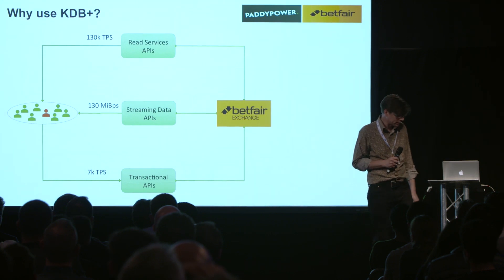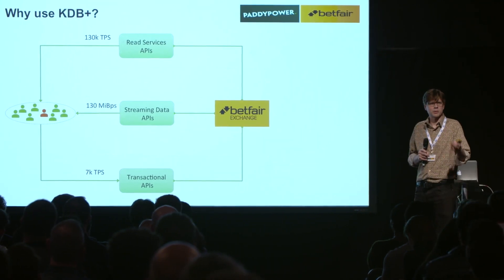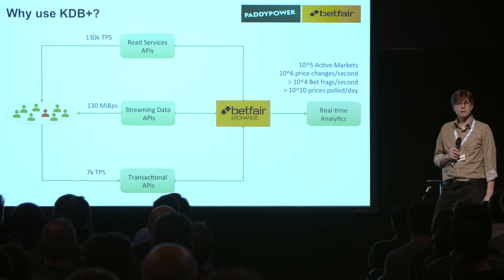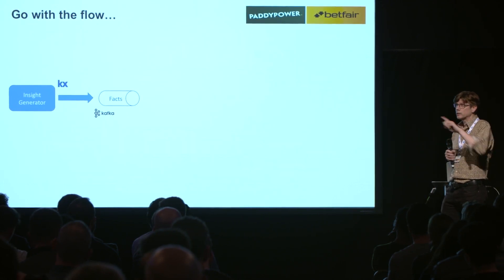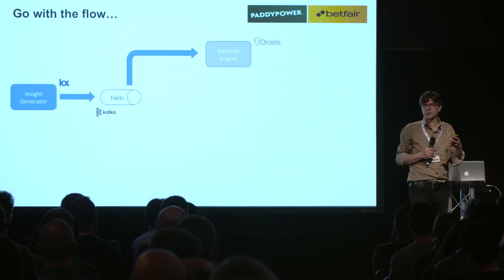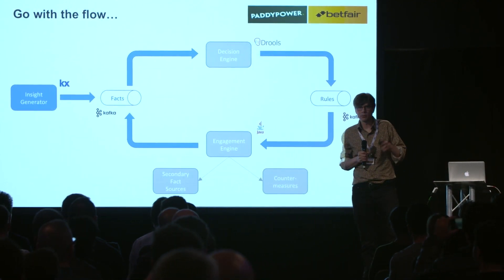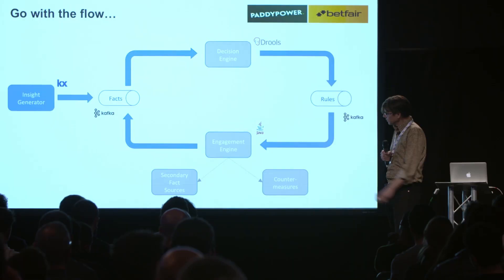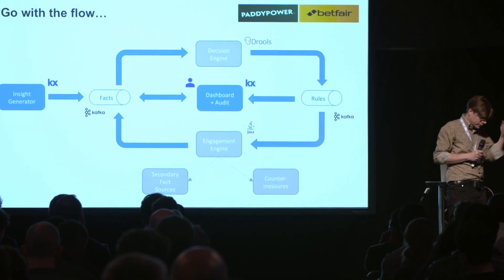Tony Braund, Paddy Power Betfair explains: A little bit of tech & Why Kx technology.